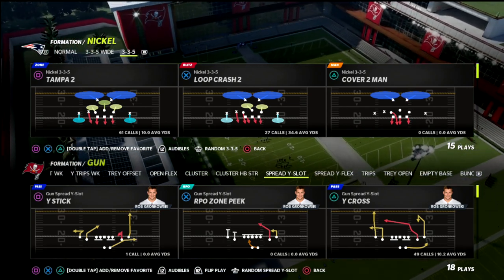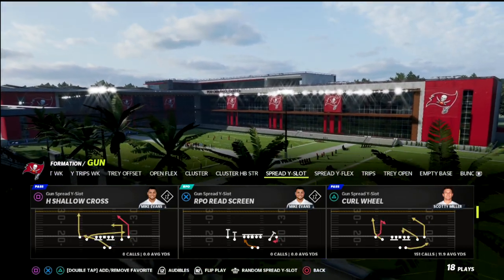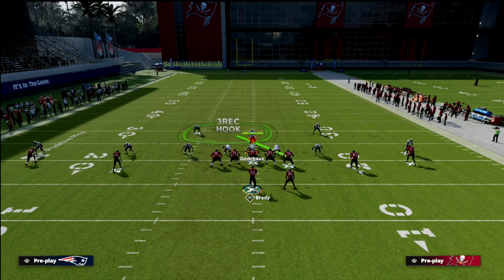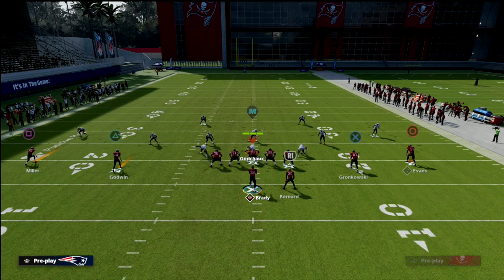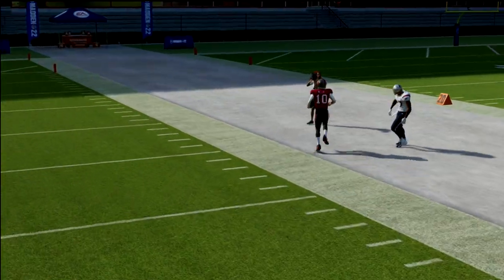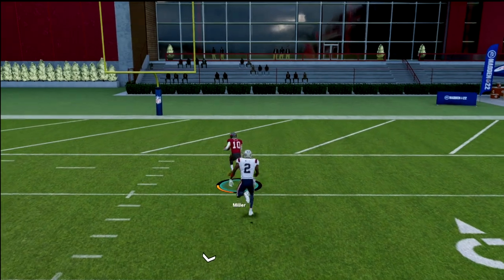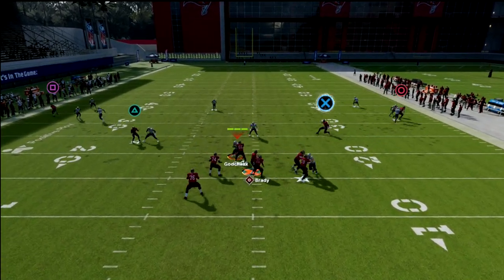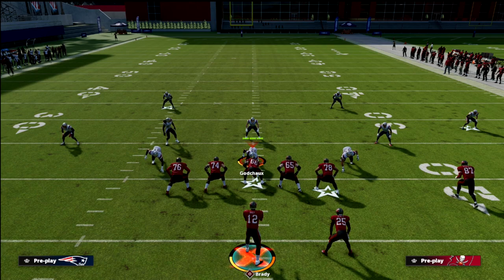The AIR RAID IS BACK! In Madden 22| BEAT Every Defense With SPREAD